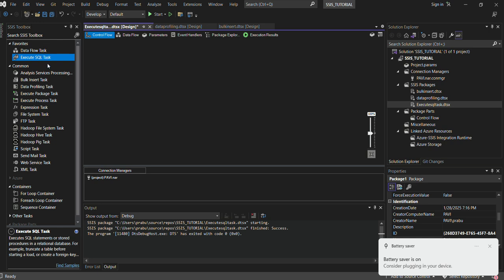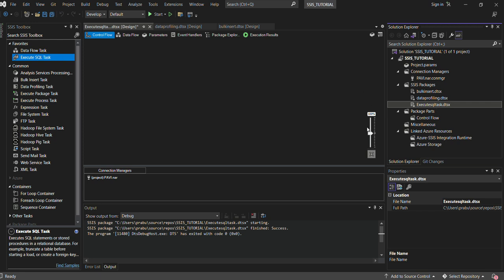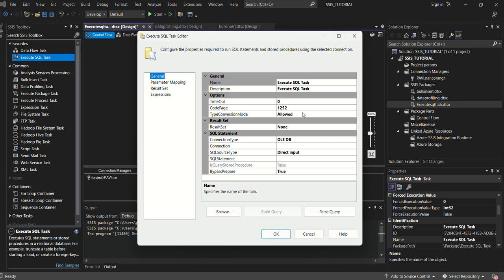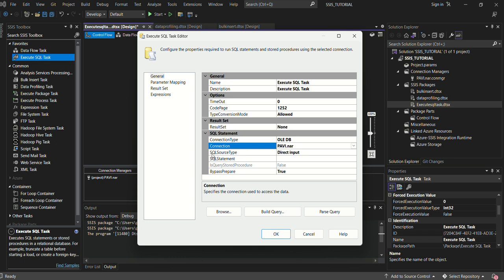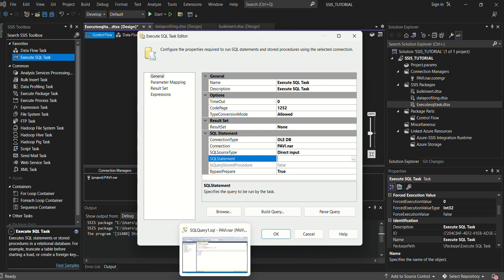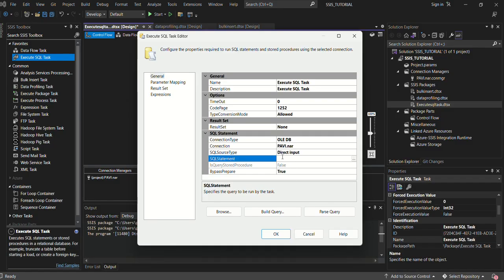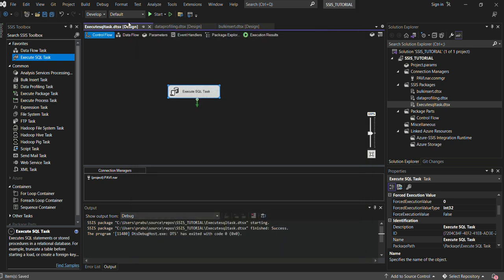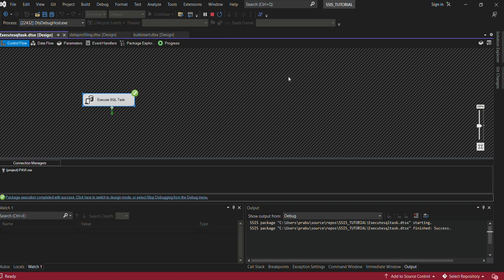Execute SQL Statement | Using Dirct SQL Query | SQLSourceType Direct Input| SSIS| MSBI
Execute SQL Statement | Using Direct SQL Query | SQLSourceType Direct Input| SSIS| MSBI |SQL Server Integration Services | Learn SSIS -SQL Server Integration Services

The Execute SQL Task in SSIS runs queries (statements) or stored procedures from the package. You can use this Execute SQL task to write single or multiple statements that can run sequentially.

Please click the below video to understand by real time example. In this video, you can learn how to use Execute SQL Statement by passing direct SQL statement instead of using any variables.